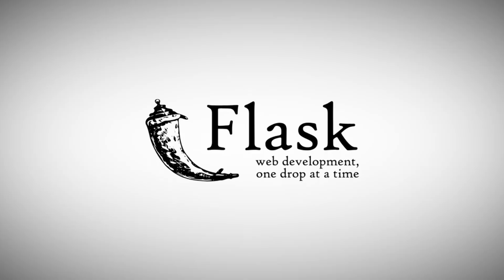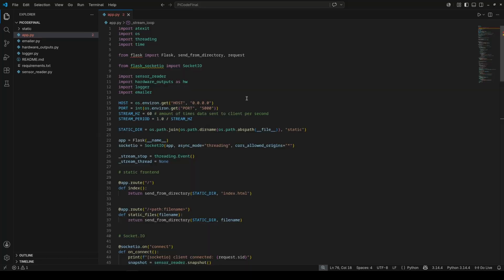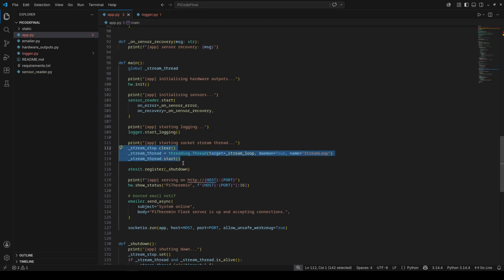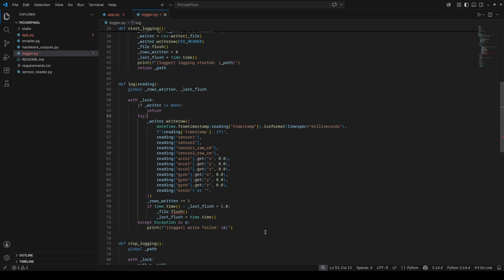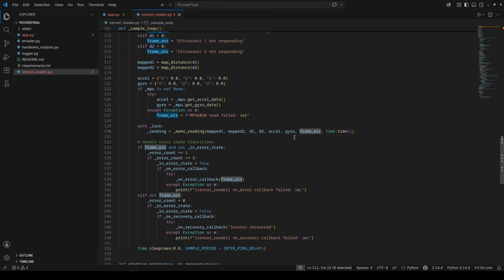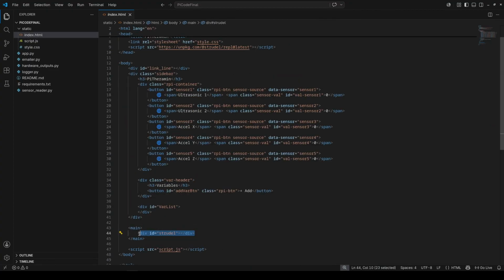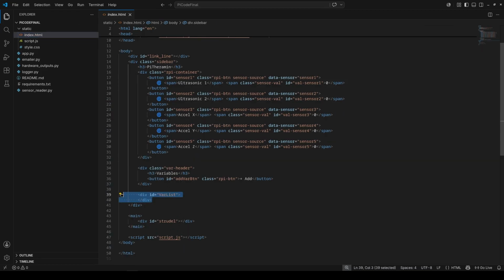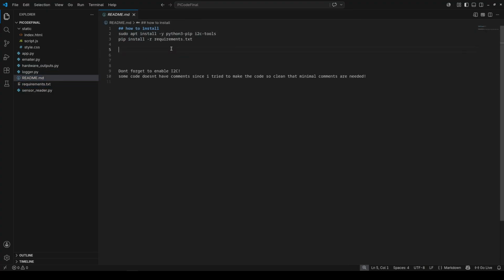Embedded Systems Blog 3